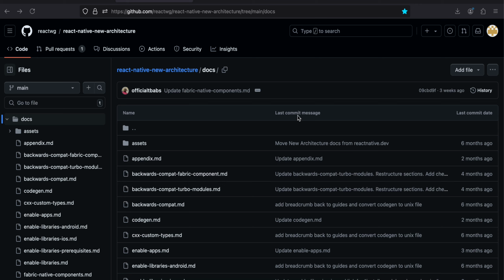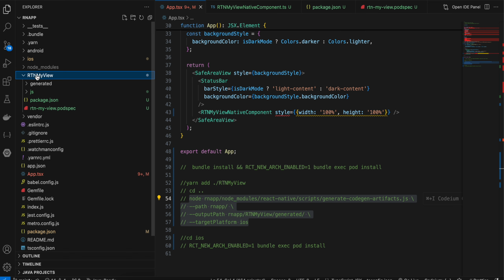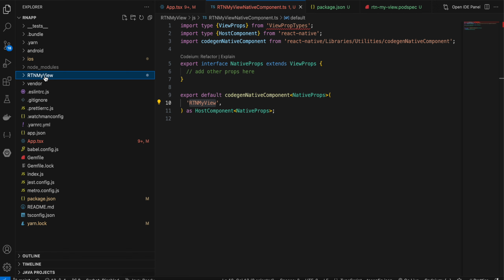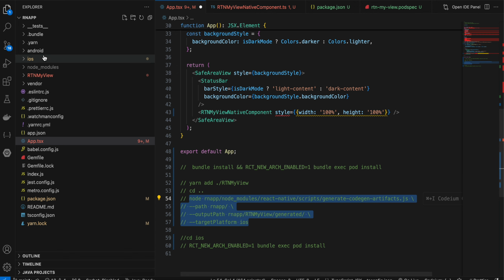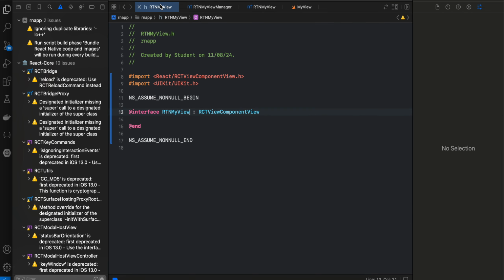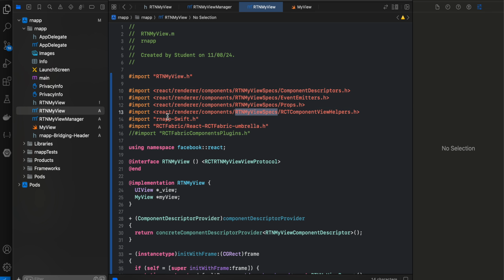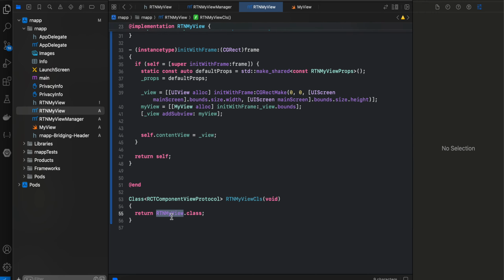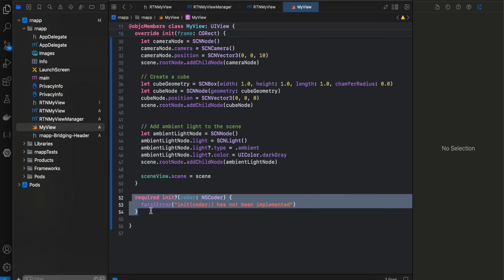How to Display 3D Cube in React Native's New Architecture iOS